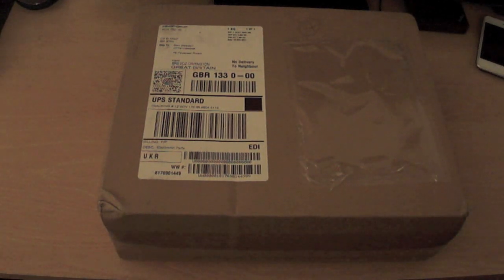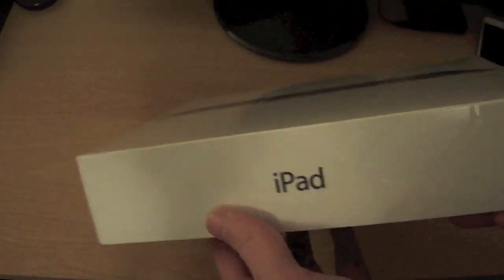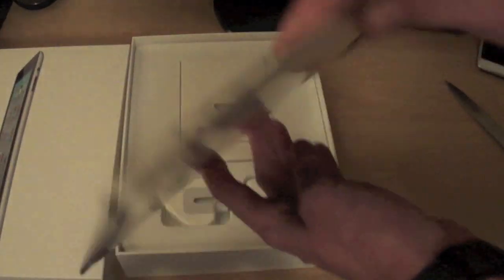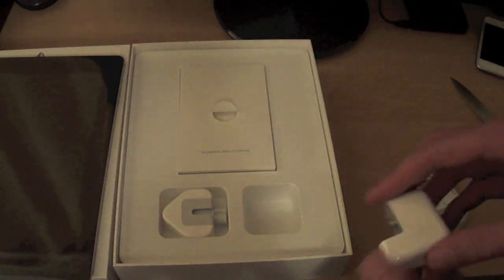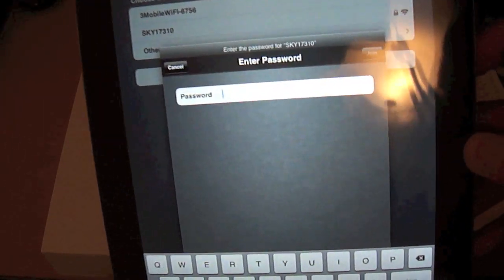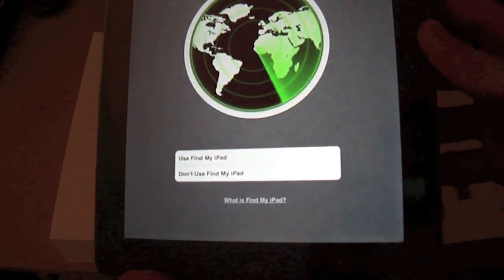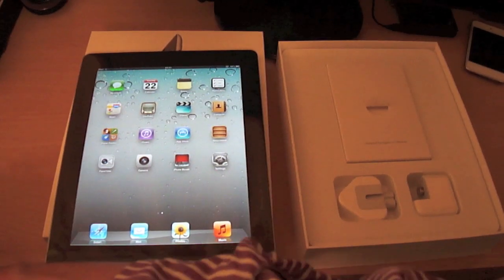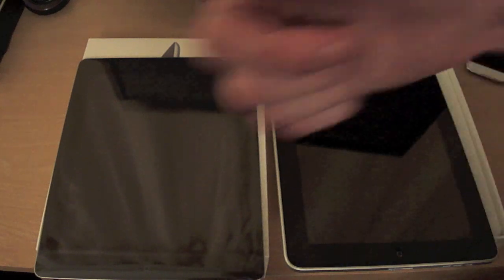Apple iPad 2 Unboxing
At long last I finally managed to get my hands on the Apple iPad 2 , and able to do this awesome unboxing for you guys :)